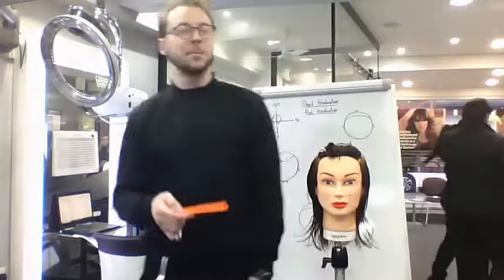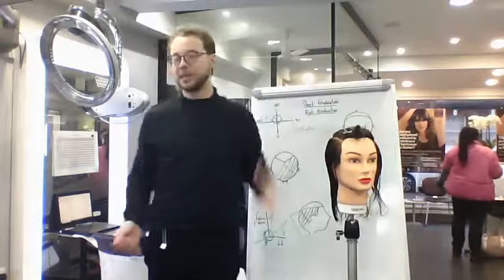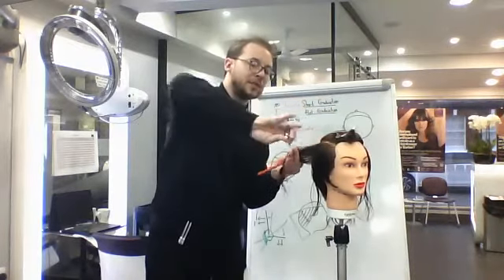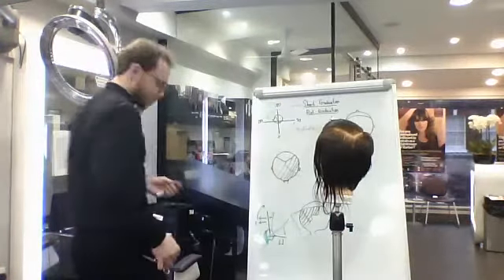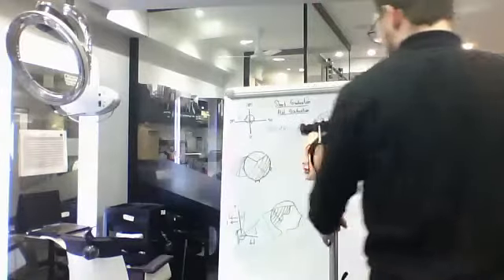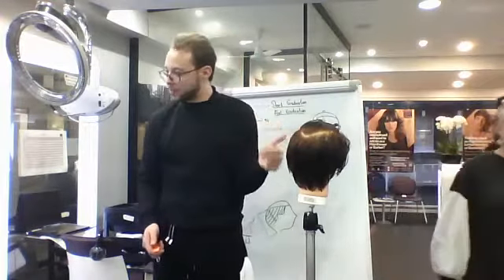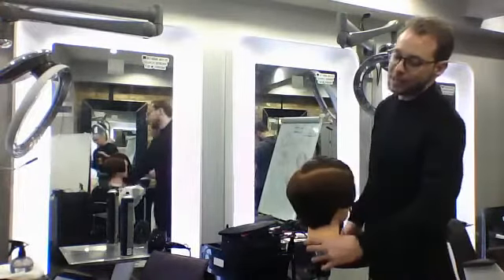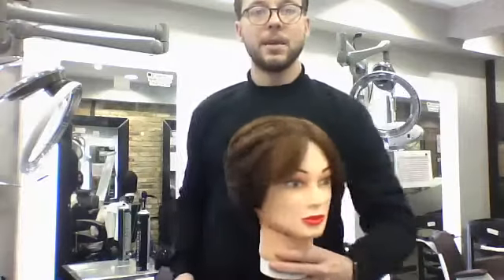Flat and Round Graduation